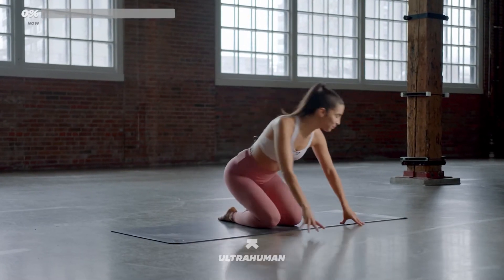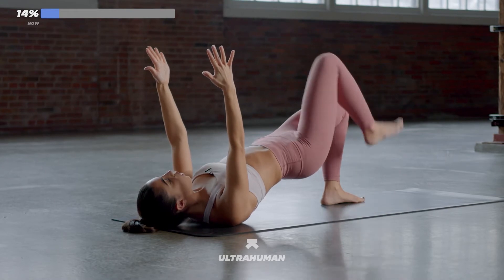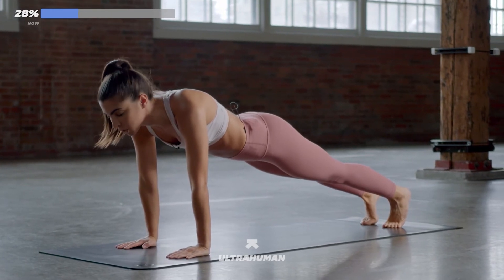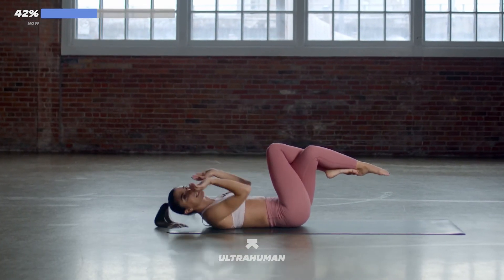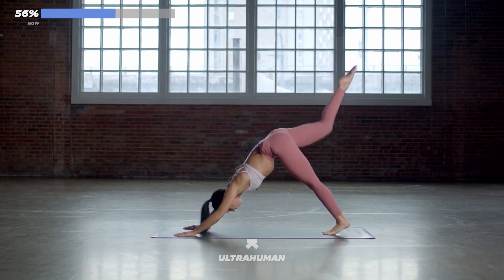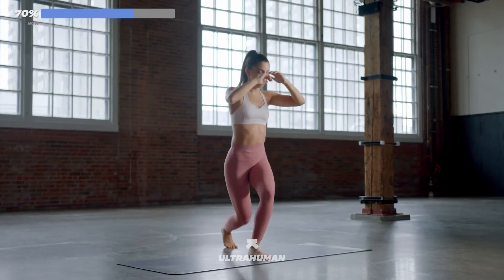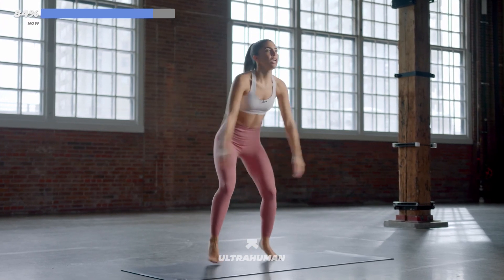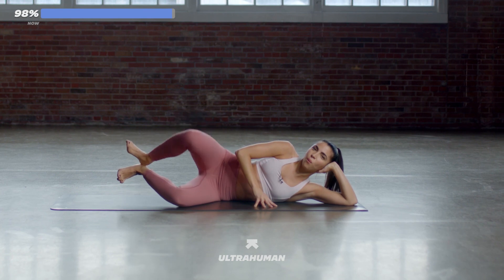HIIT Pilates Fusion Full Body Workout (Guided) | Ft. Laura Parise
Watch Laura Parise's series, 'Sweat & Tone Pilates' on the Ultrahuman app

Work out your full body from head to toe and develop your muscles in a balanced way. Fire up your body with Laura Parise to move more, sweat more, and perform better. Let's get started and crush those fitness goals!

Download the Ultrahuman app, and learn from 100+ of the world’s best athletes, neuroscience experts, psychologists, and more